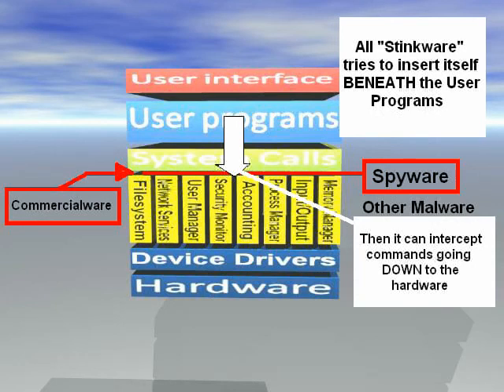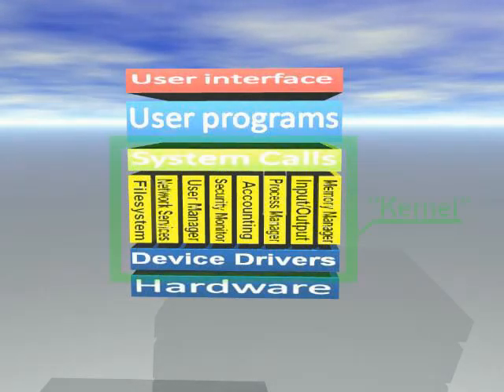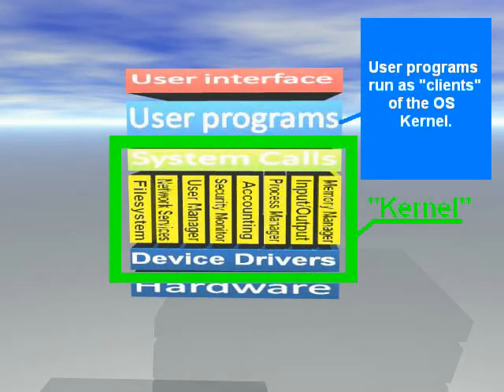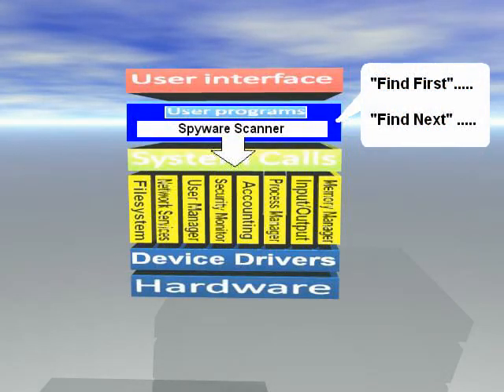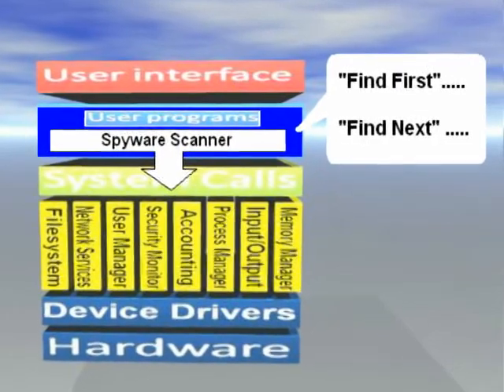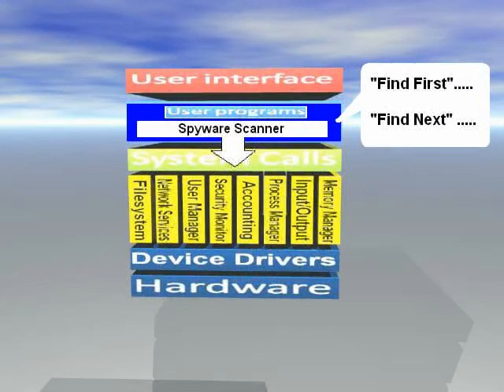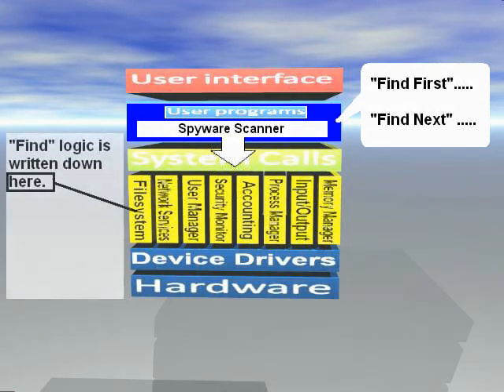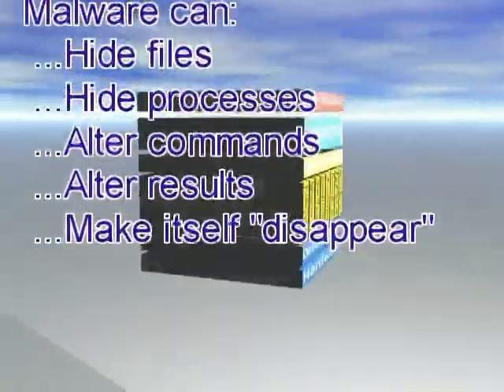Security Now Illustrated, Episode 9B: Root Kits by AskMisterWizard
Click the link above for the main page and other clips in this episode.

In Episode 9 of "Security Now!", Steve Gibson and Leo LaPorte discussed "Root Kits", by which hackers and malware authors hide their evil deeds within our operating systems.

This is segment "B", covering Steve's description of the way Root Kits work and what it's like to watch them in action.